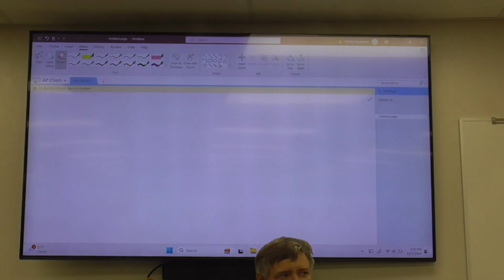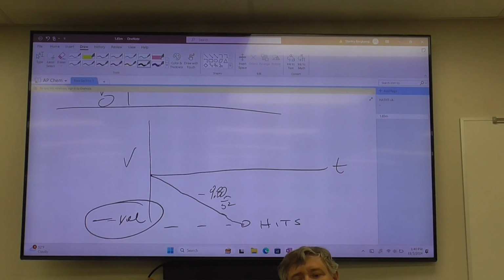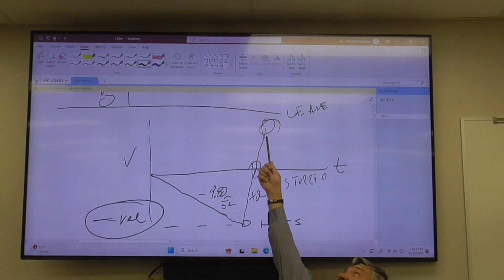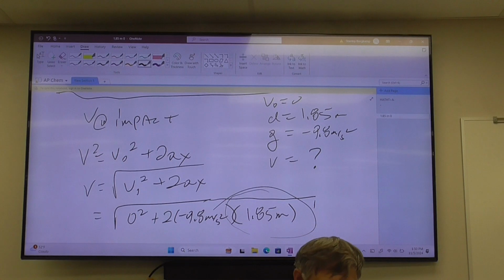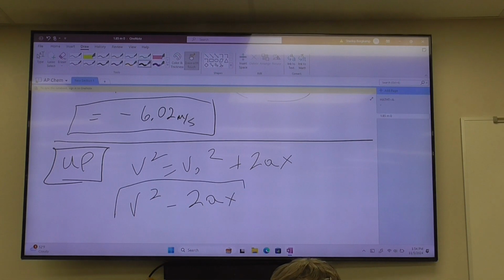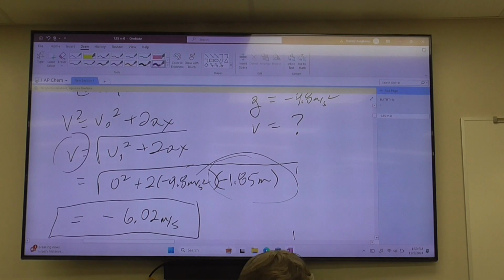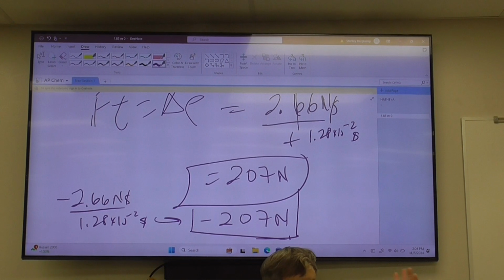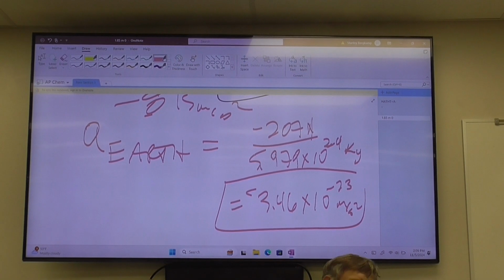AP Physics 11 5 2024 Part 1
Discuss conservation of momentum lab